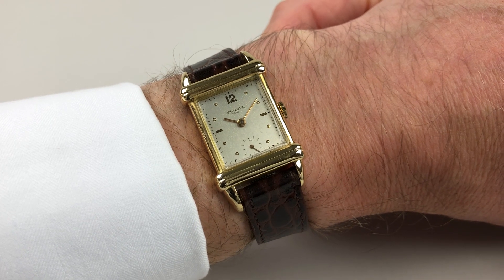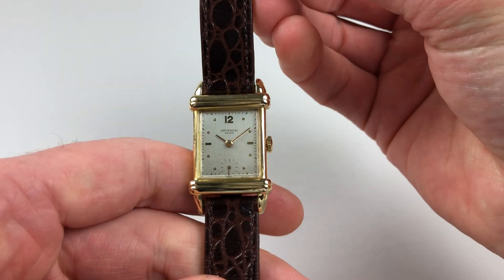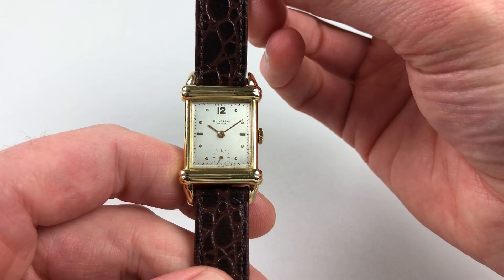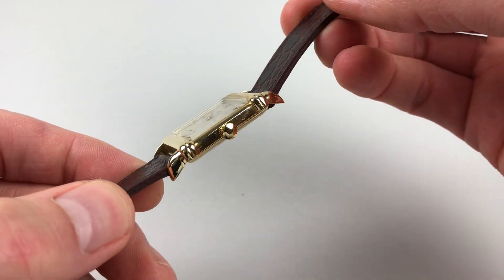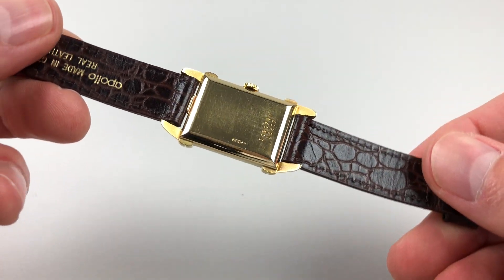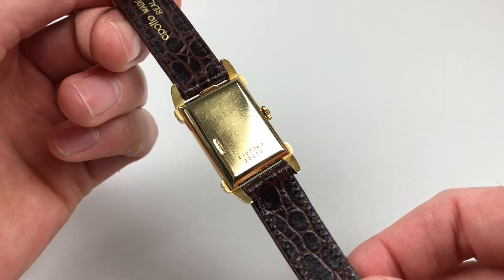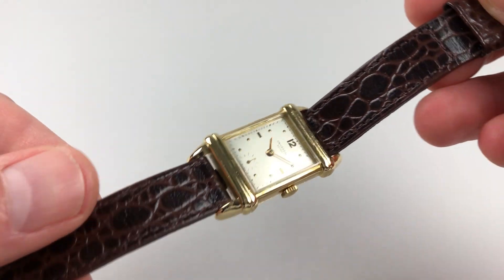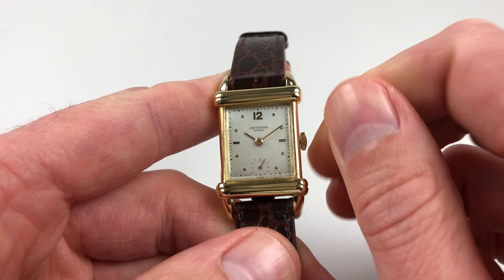Universal Ref. 18507 18ct gold vintage wristwatch, hallmarked 1952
A rare 18ct yellow gold rectangular wristwatch
Cal. 240
Length including lugs: 41.5mm
Width excluding crown: 22mm

Black Bough Ref: WXUGR